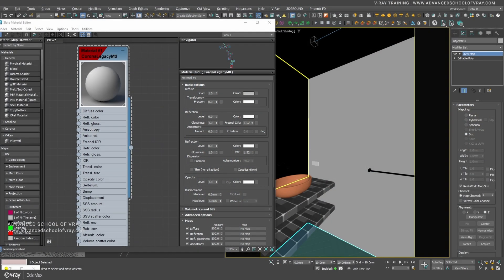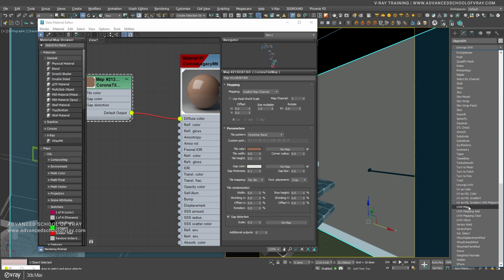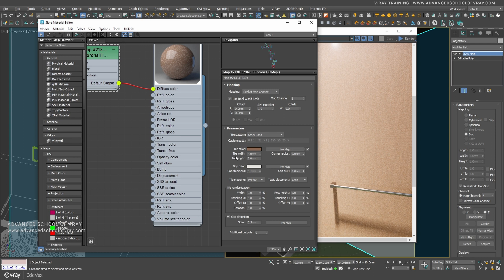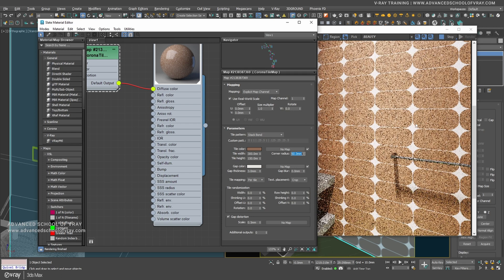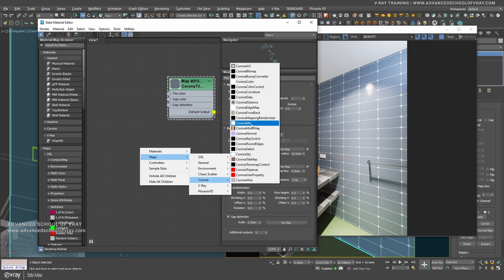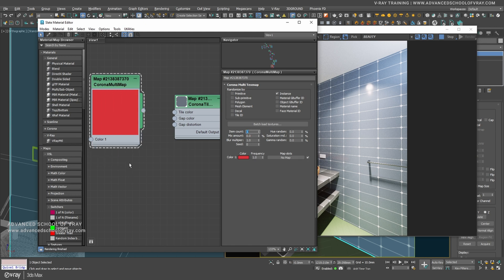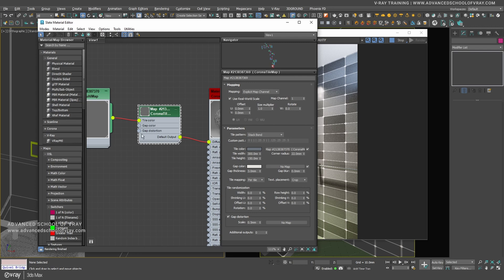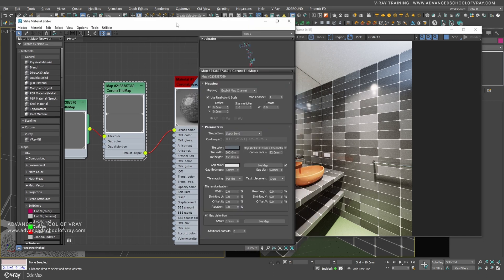Corona Tile Map | Chaos Corona 11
Corona Tile Map:
Easily create stunning bathrooms, kitchens, walls, and floors with procedural tiles thanks to the Corona Tile Map.

You can now use bitmaps or procedural maps to define the colors of the tiles and repeat, randomize, or even tessellate an image onto the tiles, depending on your needs. The Corona MappingRandomizer and MultiMap now come with “by tile id” modes, so that you can randomize results by each tile if desired.

Corona Tile Map also lets you create multiple inputs and outputs, which means one tile map can be used to control results for color, glossiness, bump, displacement, and more, rather than having to keep several different tile maps in sync.